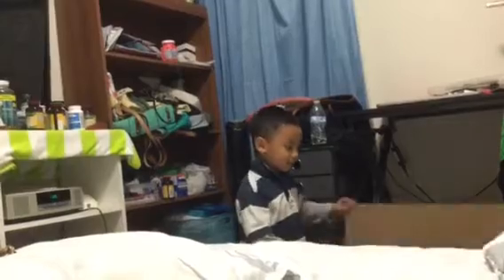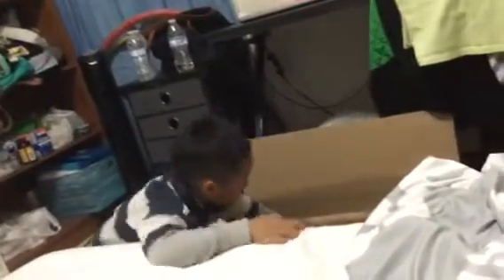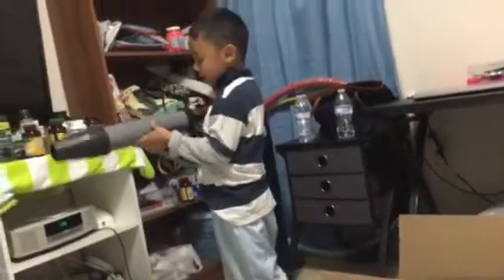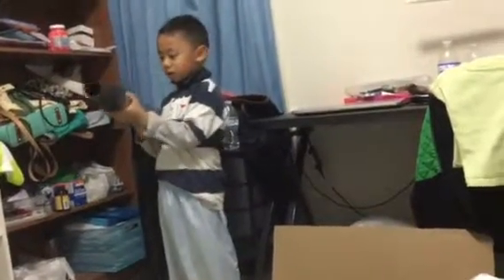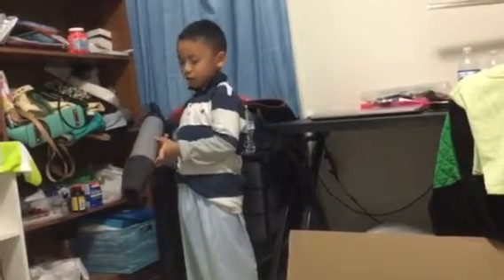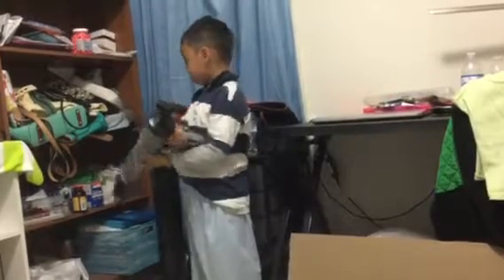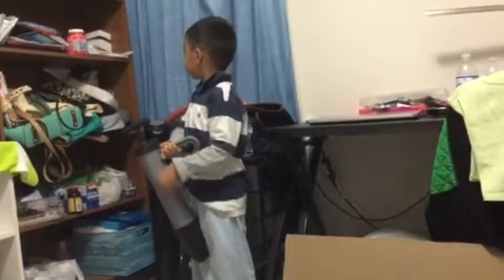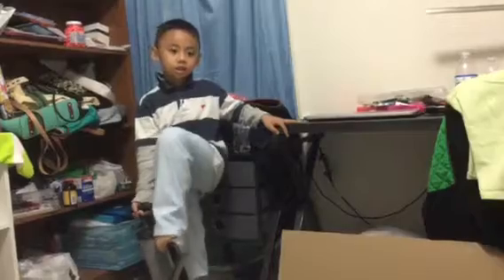Johnny jotler for toilet review